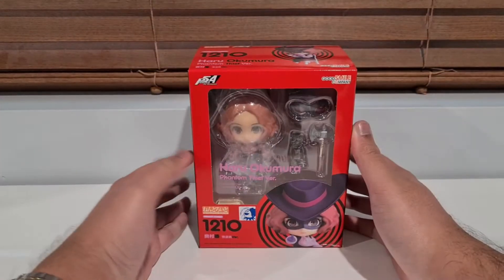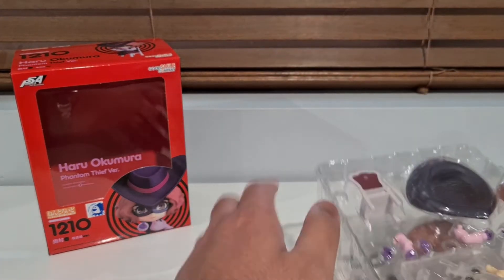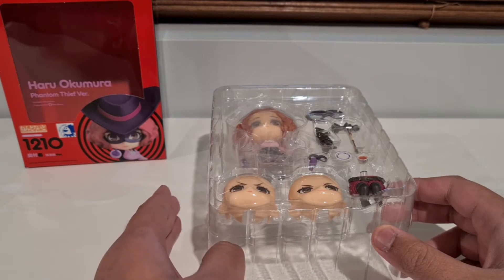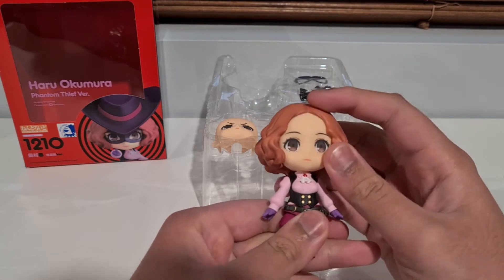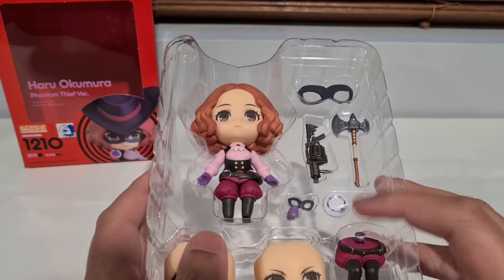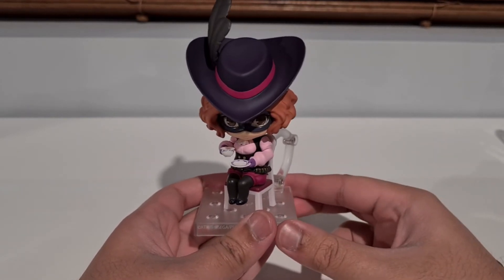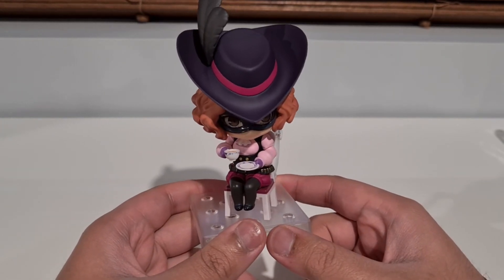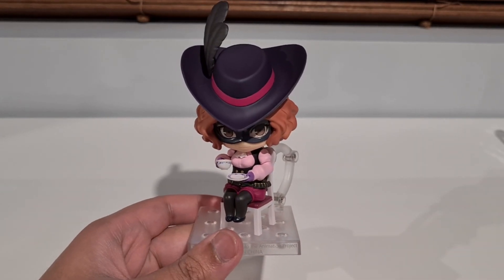Nendoroid 1210 Haru Okumura Phantom Thief Ver. Unboxing/Review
My name is Beauty Thief!